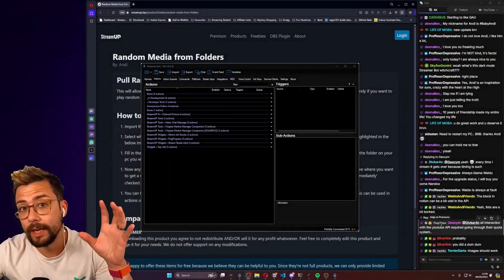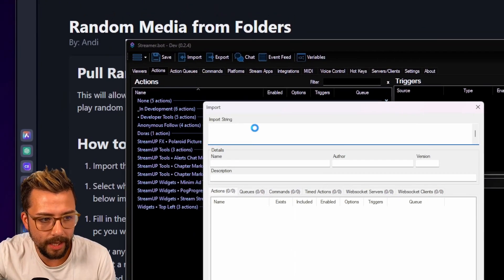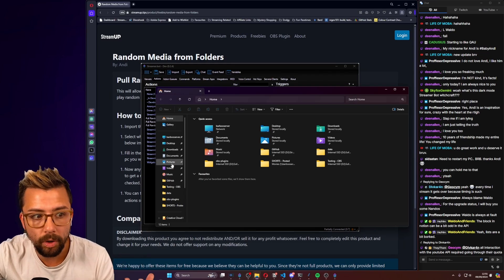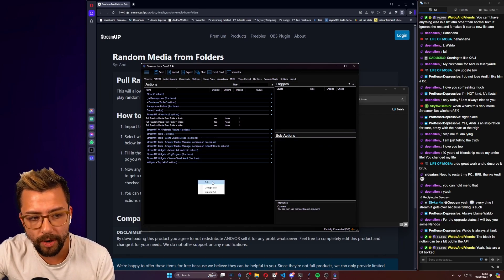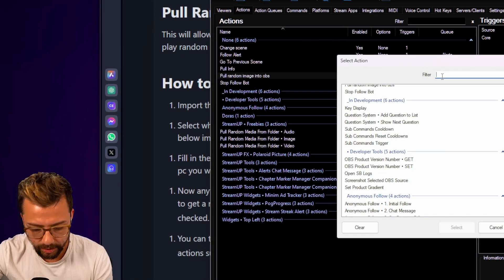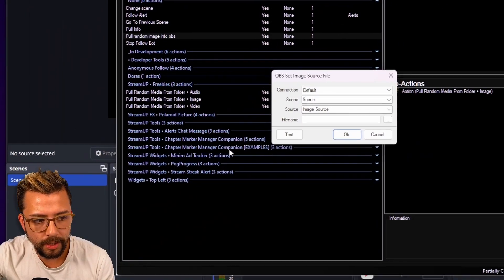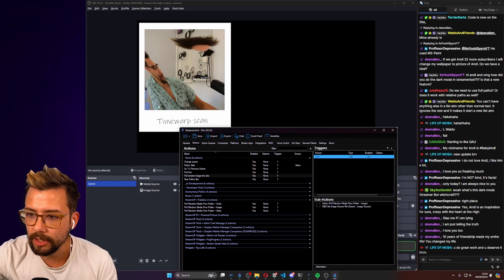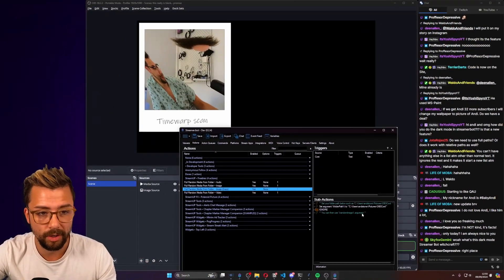Randomise Media In OBS Using Streamer.Bot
In this video, I’ll show you how to pull random media from folders into OBS using StreamerBot! This is a great way to spice up your streams by randomly displaying images, videos, or sounds whenever you want. Whether you’re streaming on Twitch, YouTube, or any other platform, this trick will make your stream more engaging and fun for your audience.

Upgrade Your Streams!

Tools I Can’t Create Without!